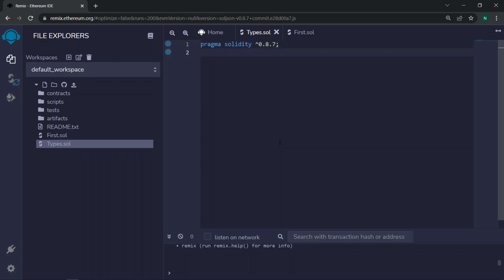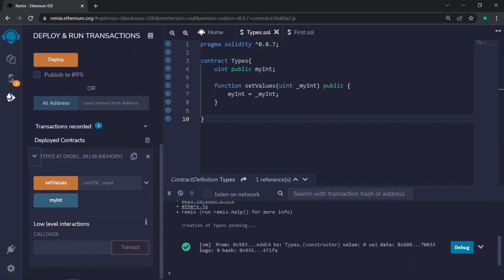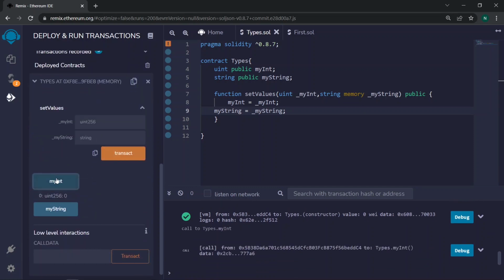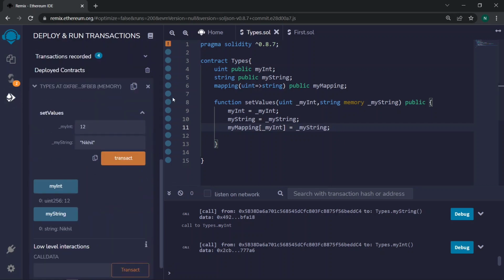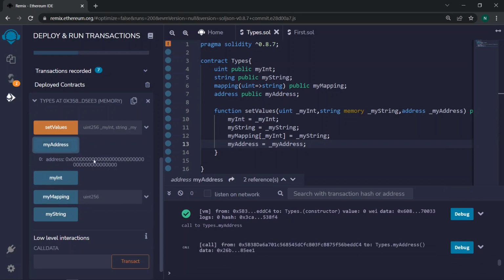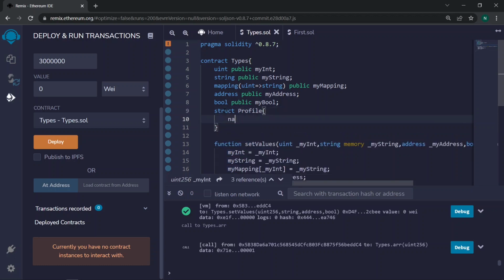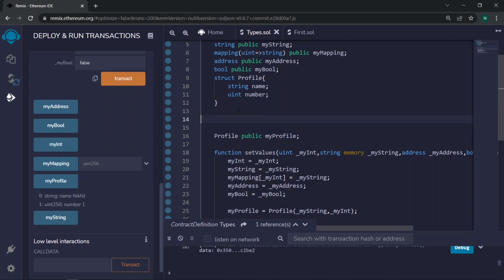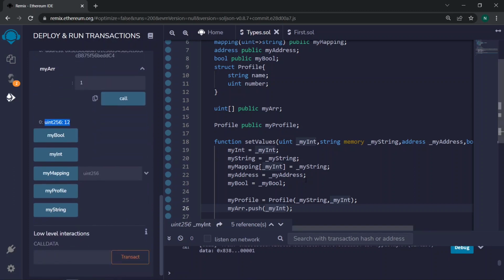#3 Types in Solidity | Solidity Datatypes | Blockchain Developer Course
About Video: In this video I have discussed about Solidity Types. We have implemented Datatypes Of Solidity and discussed about it's uses and why we need a type 👩‍💻.

Timestamp:
0:00 Introduction To Solidity Types
0:58 Uint in solidity
3:33 Strings in solidity
5:30 Mapping Type in Solidity
8:15 Address Type in Solidity
10:18 Boolean in Solidity
11:30 Struct Type in Solidity
14:03 Arrays in Solidity

About Indian Coders:
Hi! I’m Nikhil Thadani. Here you will find Software Development and Web Development based videos. I love sharing Web Projects like MERN Stack, React and JavaScript with you guys as I experience them myself.